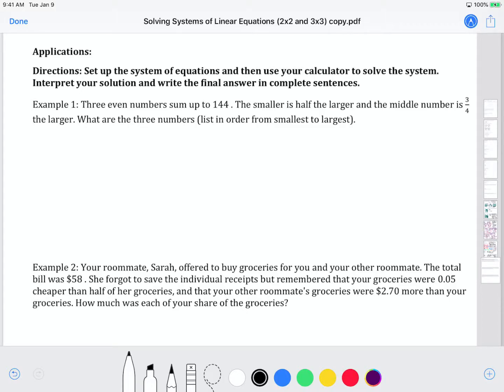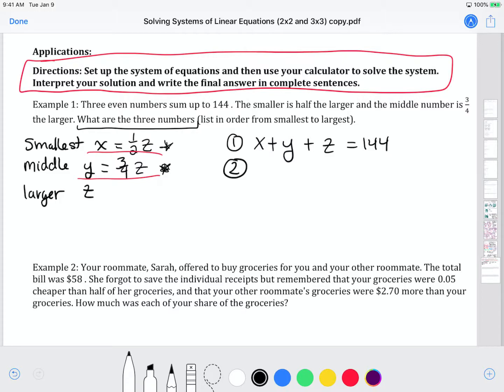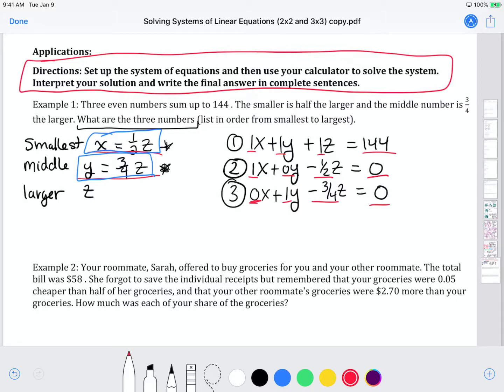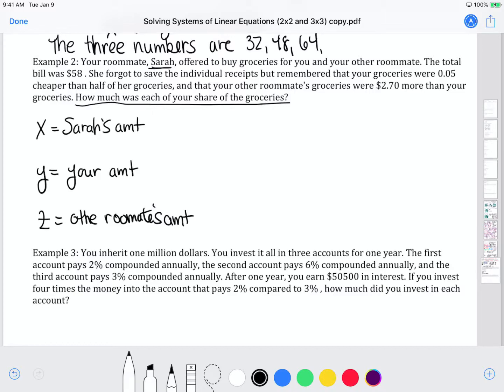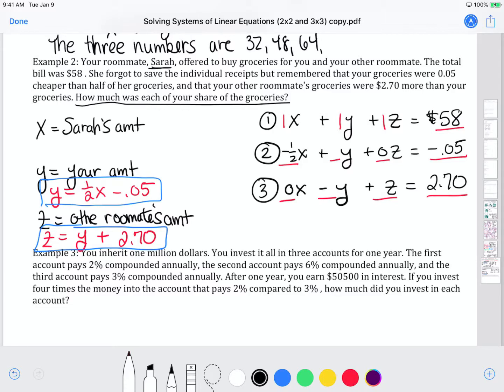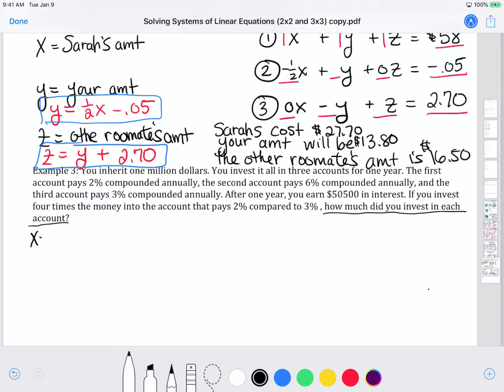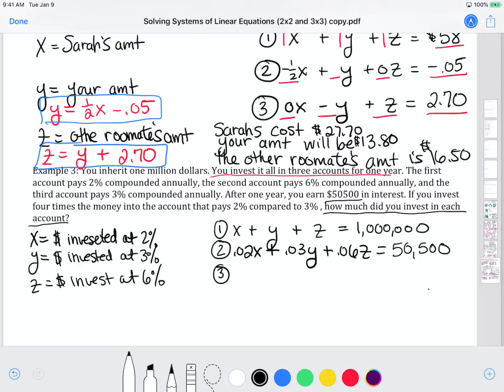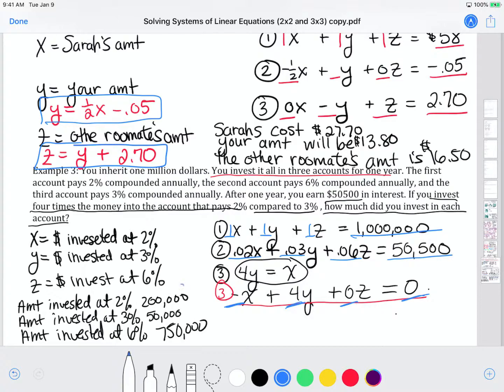Applications for 3x3 Systems of Equations